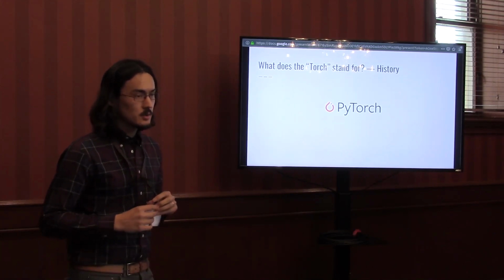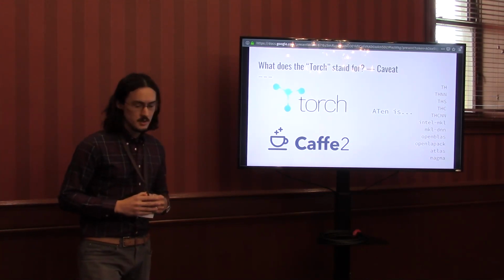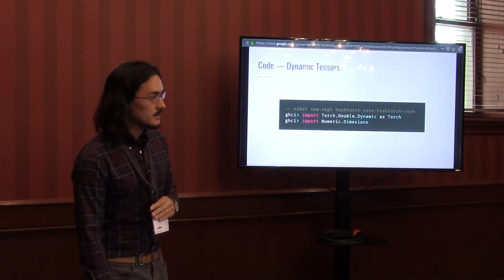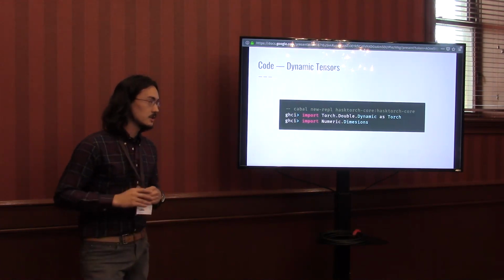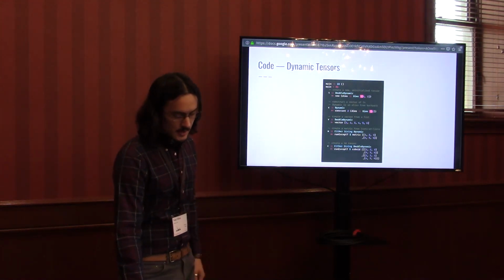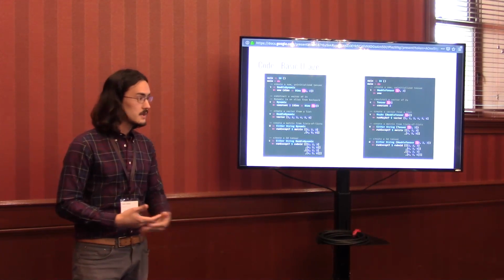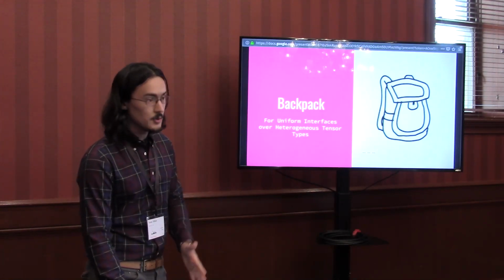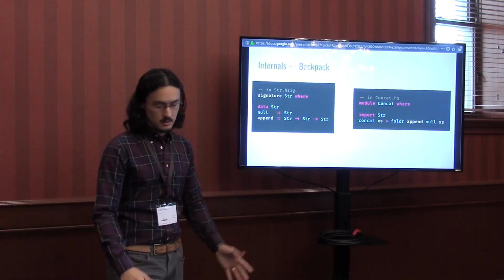Hasktorch: A Comprehensive Haskell Library for Differentiable Functional Programming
Hasktorch: A Comprehensive Haskell Library for Differentiable Functional Programming, presented by Sam Stites